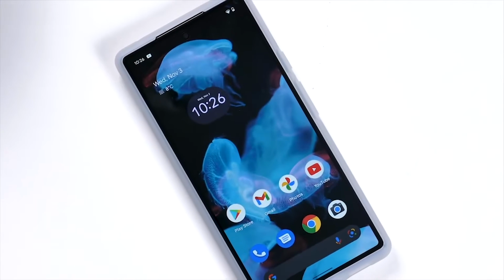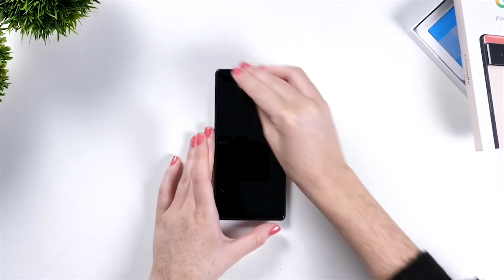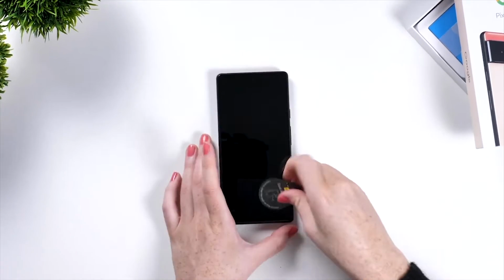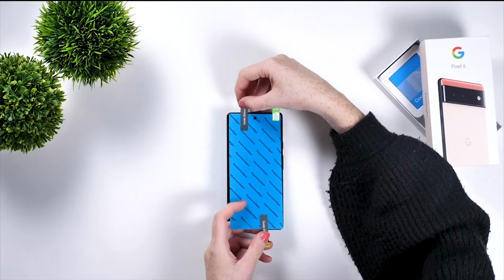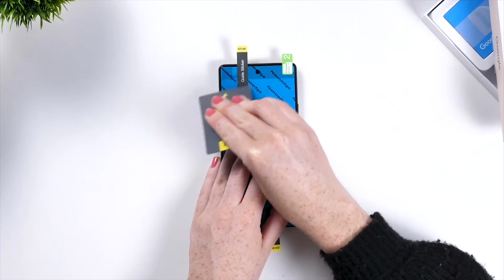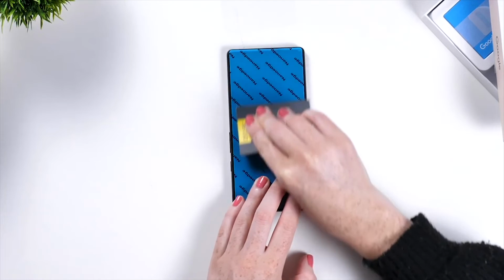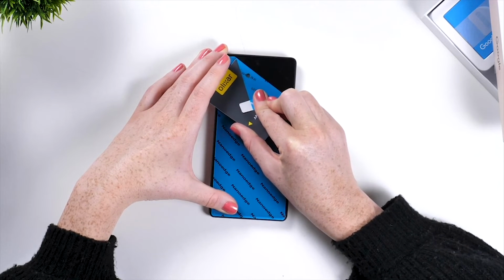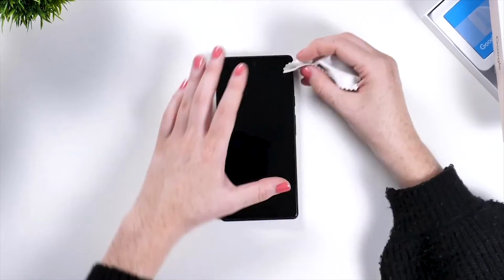Olixar Film Screen Protector Installation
In this video, we go through the installation process of the Olixar Film Screen protector.